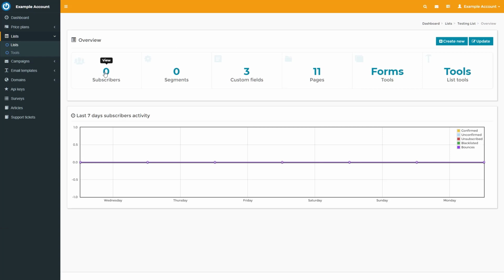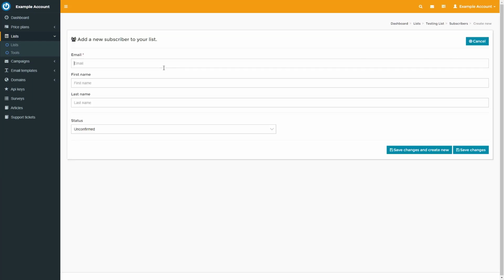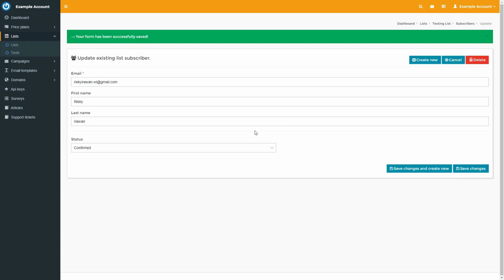How to Make new Subscriber Manually - Blasting Email